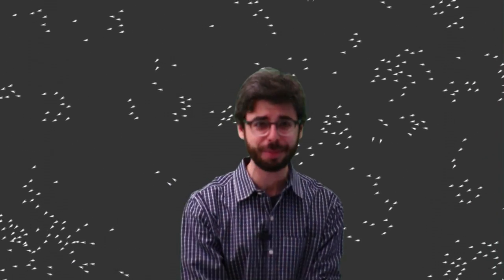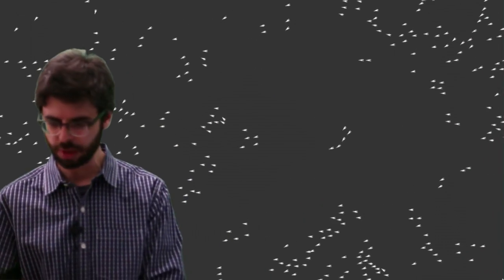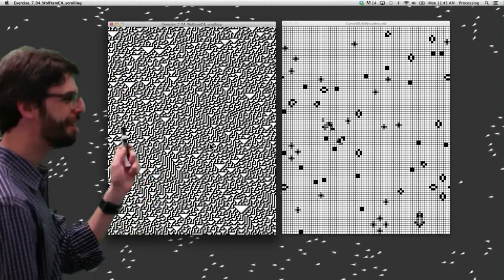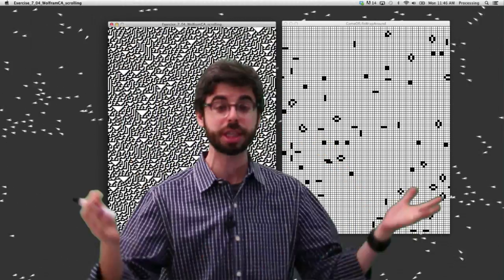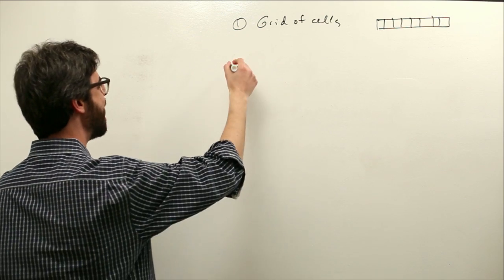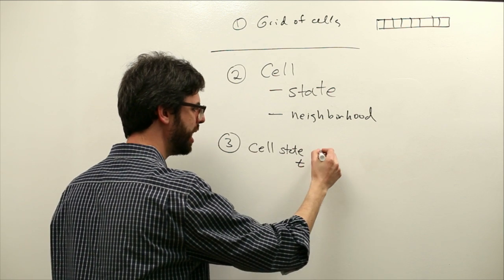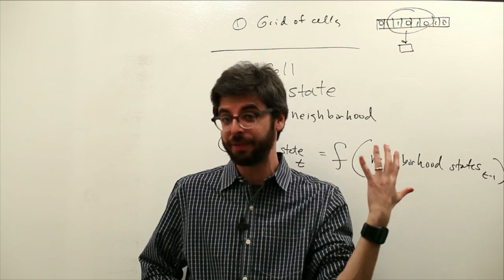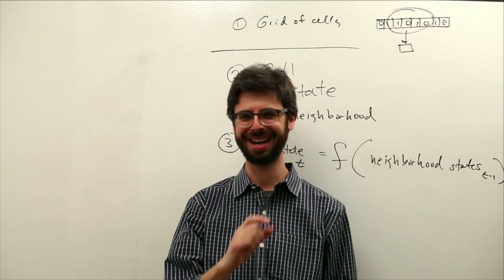7.1: Cellular Automata - The Nature of Code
This video introduces the concepts and algorithms behind Cellular Automata.

(If I reference a link or project and it's not included in this description, please let me know!)